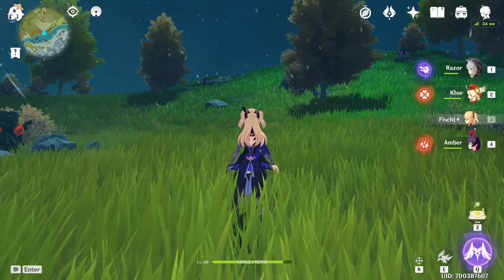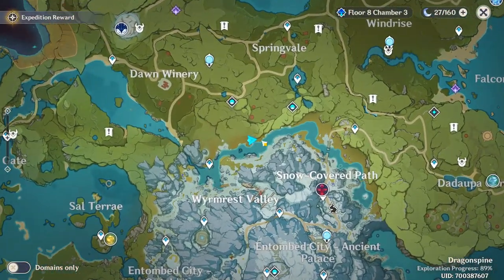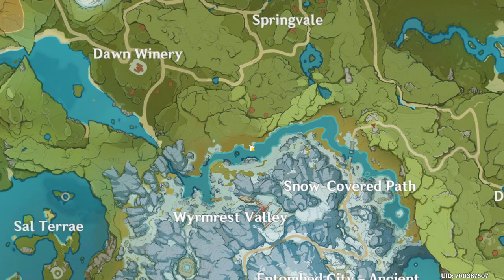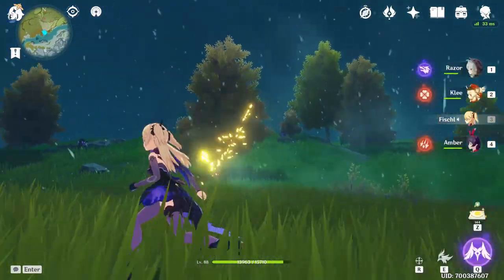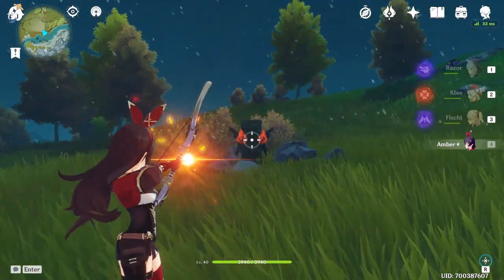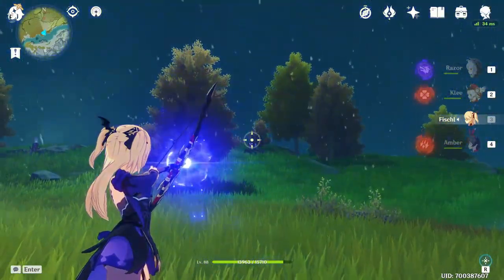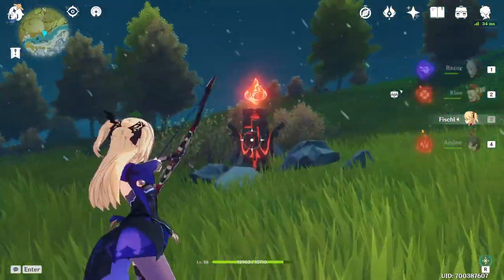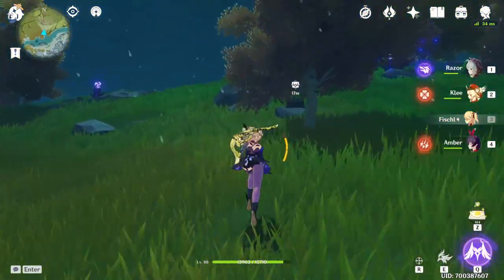How To Solve The Puzzle In Dragonspine | Genshin Impact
How to solve the new puzzle that is located in Dragonspine.